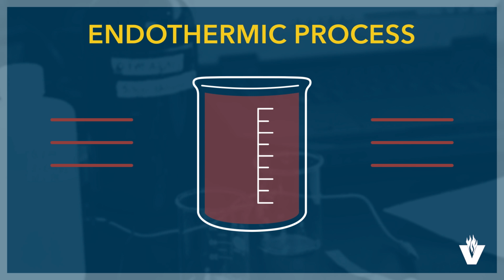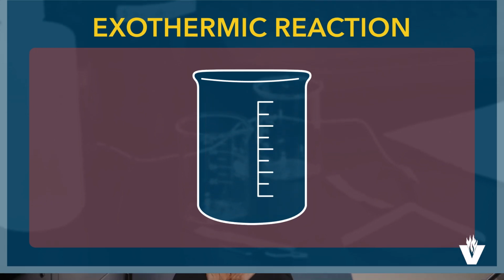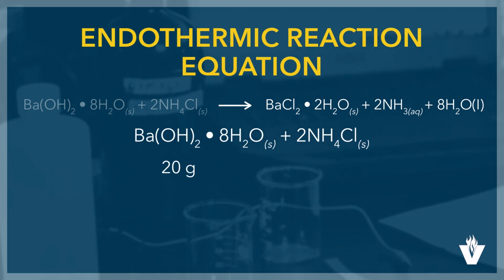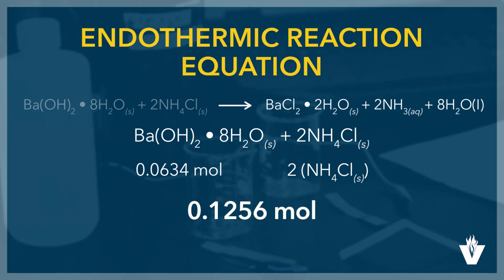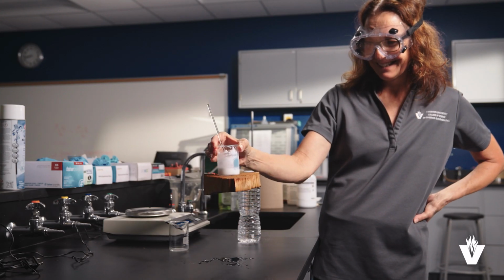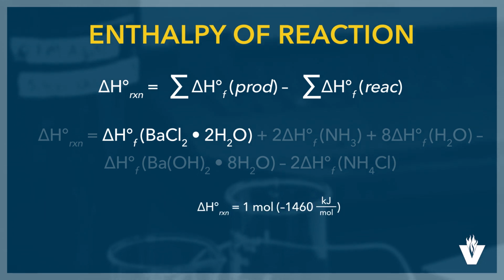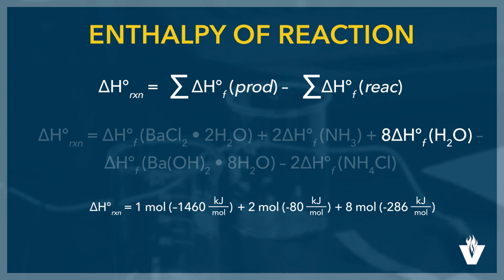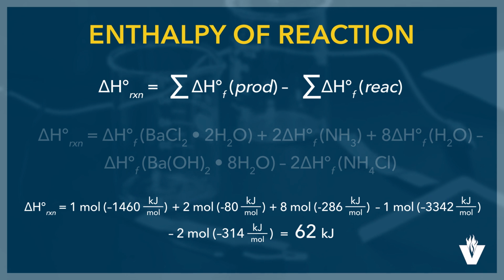How to Determine the Enthalpy Change for an Endothermic Reaction | Dr. Teresa Tarbuck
Assistant Professor of Chemistry Dr. Teresa Tarbuck teaches about endothermic reactions, and how to calculate enthalpy change for them. This video features educational programs available at VU's main campus in Vincennes, IN.

Contact Vincennes University:
812-888-VUVU (8888)
vinu.edu